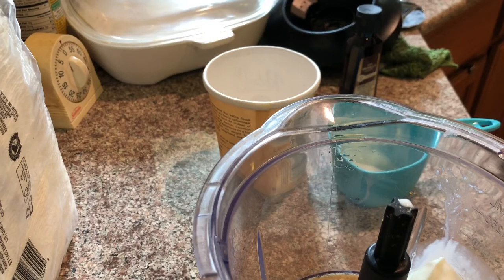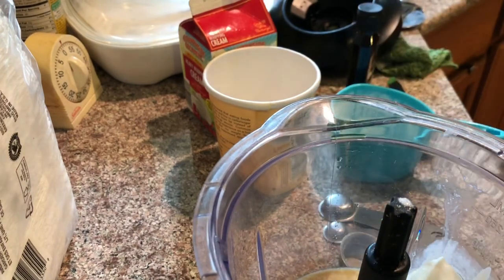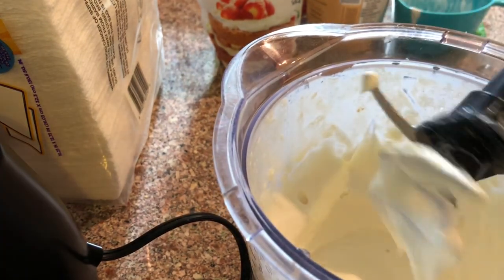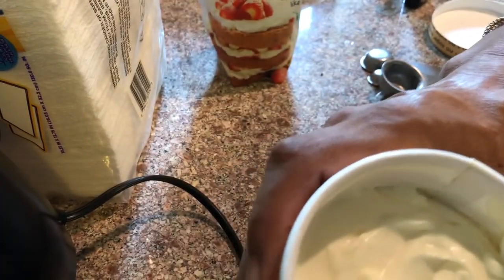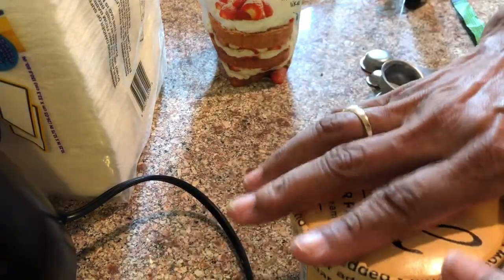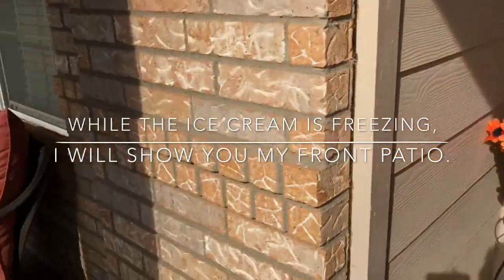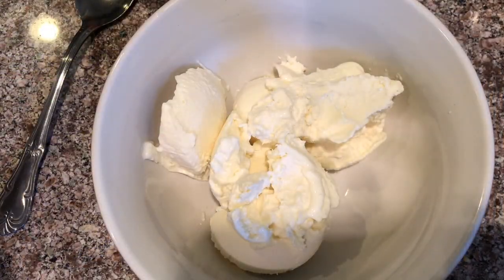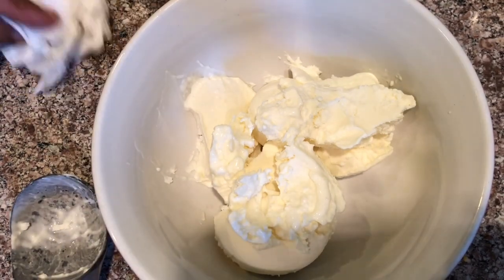How to make Keto Ice Cream By Bettye's Cooking Channel | Ice Cream At Home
For more great recipes and videos go to the home of Bettye’s Cooking Channel.

For the full recipe:
How to make Keto Low Carb Ice Cream
 Prep Time 15 minutes
 Cook Time 4 hours in freeze
 Passive Time Author Bettye Burnett
 Servings
2
people
INGREDIENTS
1 cup Heavy Cream
1 teaspoon vanilla extract
1/2 2 ounces of cream cheese
3 tablespoons So Nourished 100% Natural Erythritol sugar-free sugar
1 pinch of sea salt
INSTRUCTIONS
Place a food processor on the counter. Add the heavy whipping cream, sugar-free sugar, sea salt, and vanilla extract.
Turn on the food processor and mix all ingredients until smooth.
Place in your favorite bowl with top and place in the freezer for 4 hours.
Take the ice cream out of the freezer.
The ice cream is nice and smooth. No ice cream machine is needed. Enjoy

For my restaurant cookbook entitled Recipes from a Successful Burger Restaurant by Bettye Burnett.

Bettye’s Cooking Channel for great recipes.